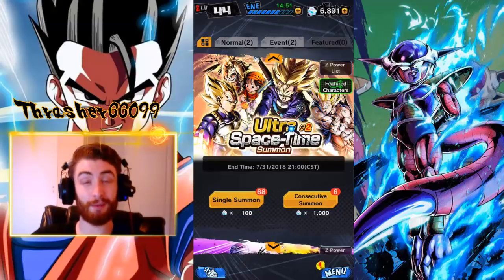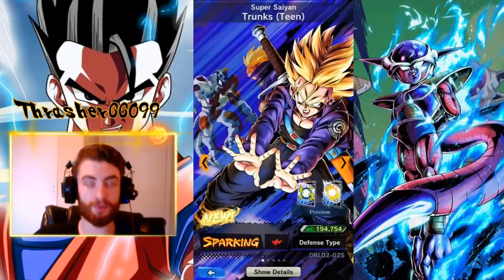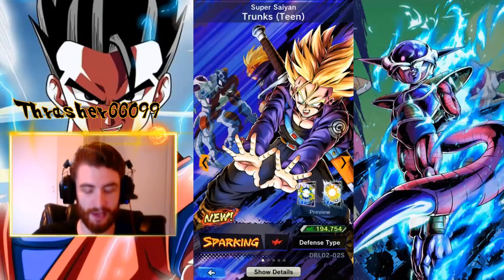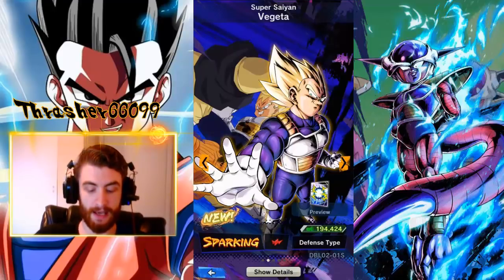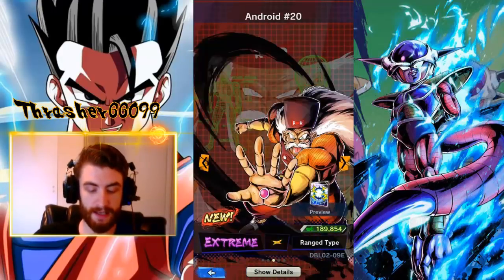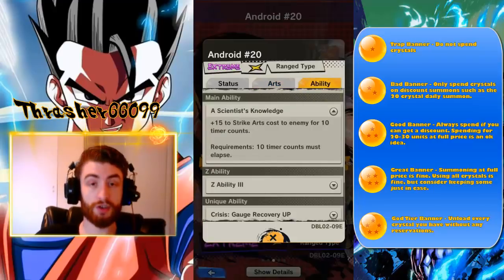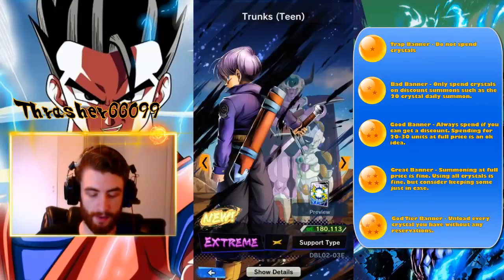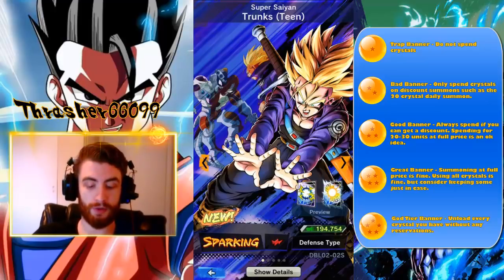DB Legends - Ultra Space Time Summon 2 Review SSJ Future Trunks Super Saiyan Vegeta Dragon Ball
DB Legends - Dragon Ball Legends
The Ultra Space time summon number 2 brings us ssj future trunks and super saiyan vegeta. Let's review it and see if it's worth using the crystals.